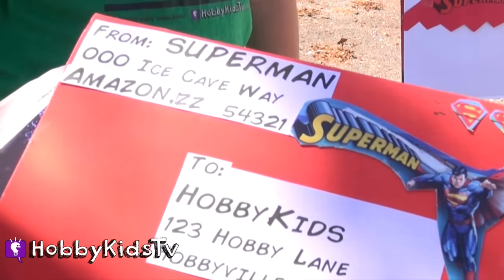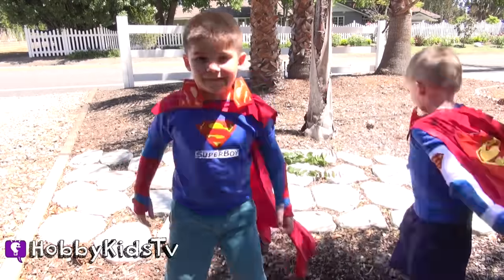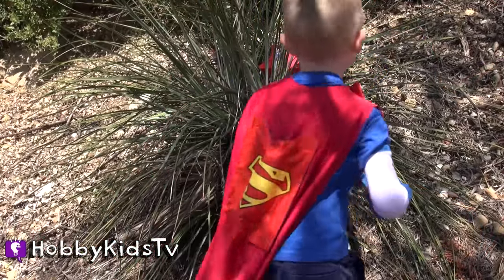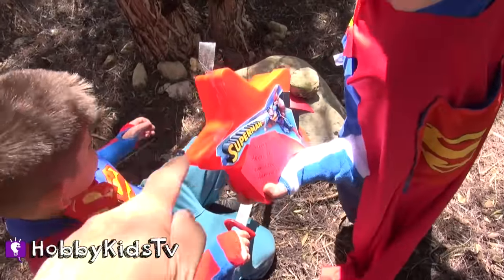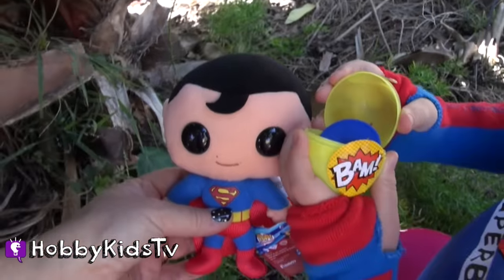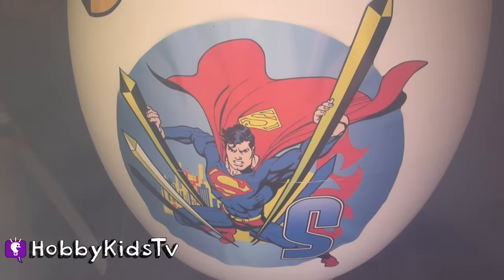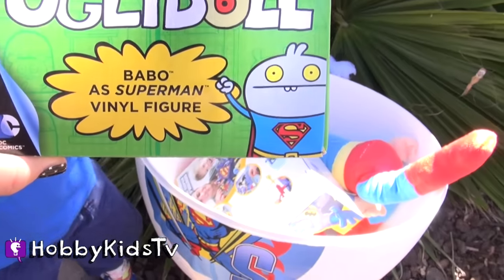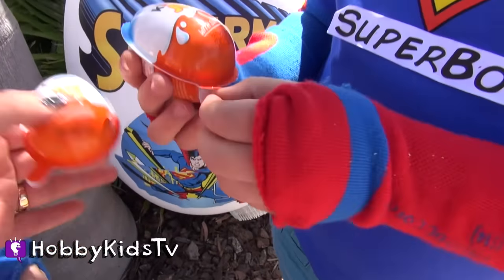Giant SUPERMAN Egg Adventure with the HobbyKids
Journey with HobbyKids to Giant Egg Surprise, Ice Cave in the Amazon Jungle + Kryptonite.

---TOY VIDEOS---

---FIND US---

Epidemic SoundI Am Superman 2
Super hero 3
Super hero 5
Struggle in the Jungle 5
Struggle in the Jungle 9
Adventures in the Jungle